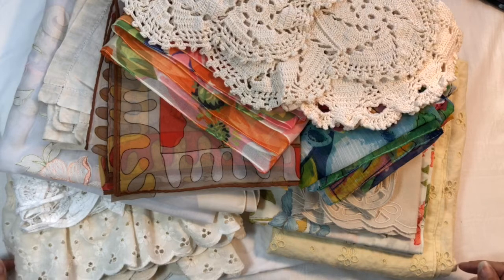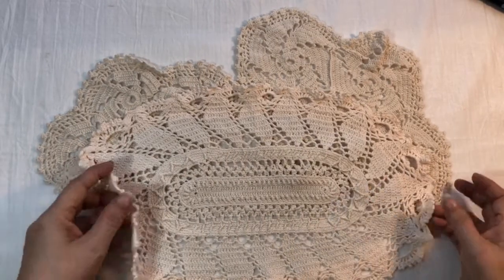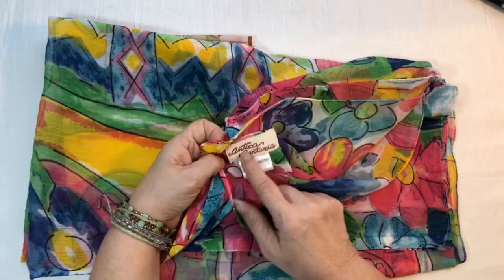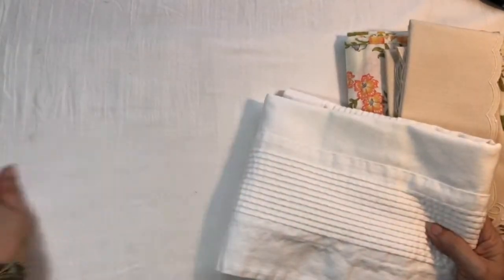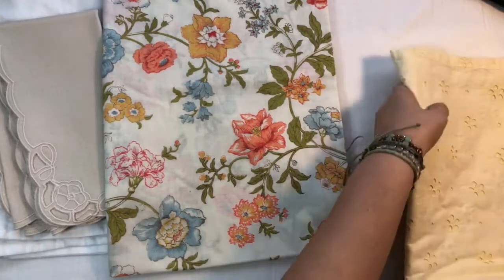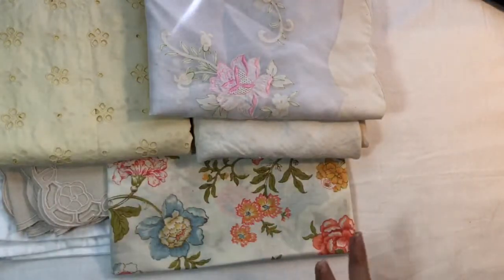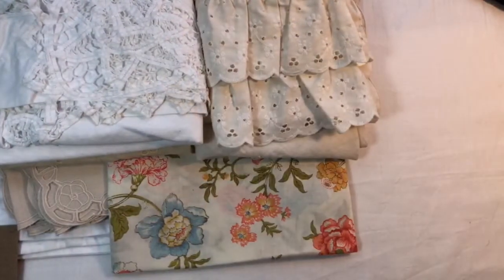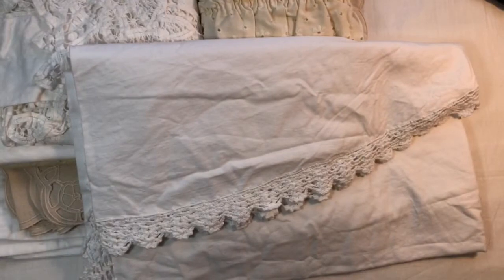Hello, my name is Linda Lee . . . 😋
Yes, another thrift haul! LOL Thank you for sharing in my obsession of rescuing items that others have tossed away and enjoying an inexpensive way of supplying your creativity! 😋💖

🌸 Let’s connect on Facebook:
inthesuncreationsllc/
🌸 My Instagram, lindleebarnum

Kelly Snow Stuff:
🌺 Junk Journal Junkies Etc